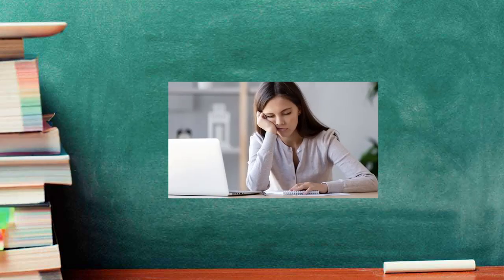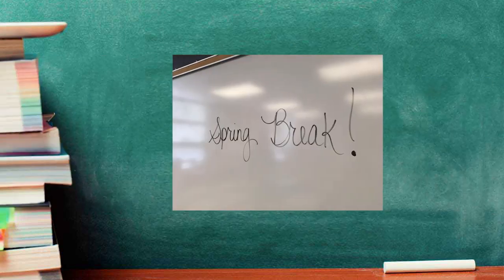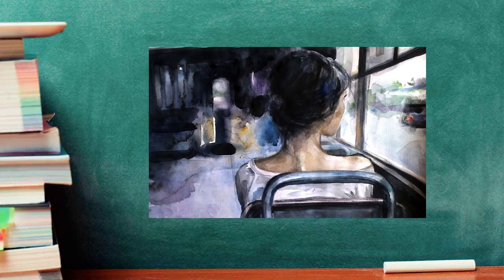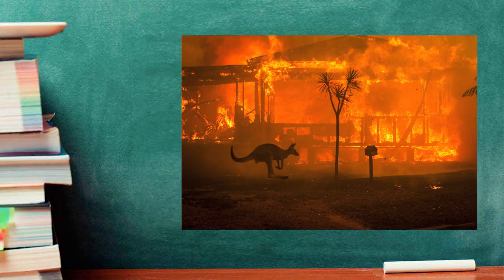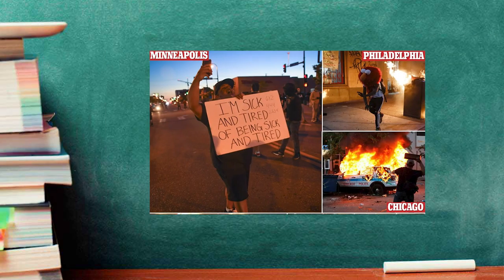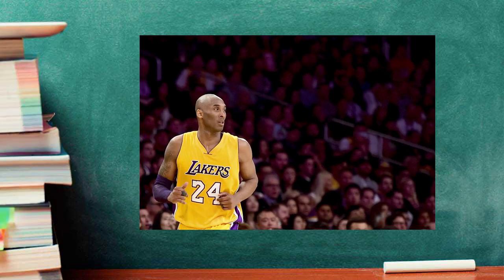Photo Essay Final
Folsom High School Television Production